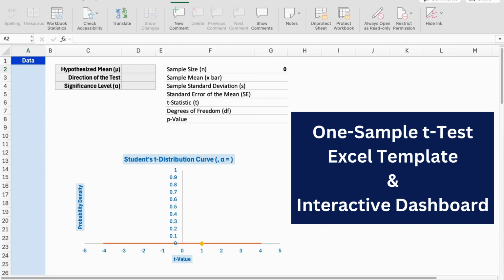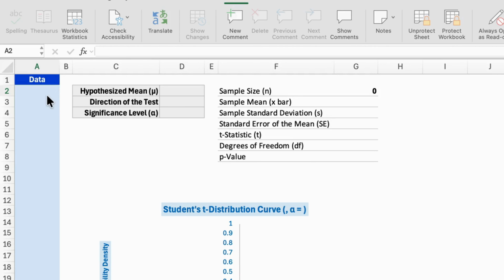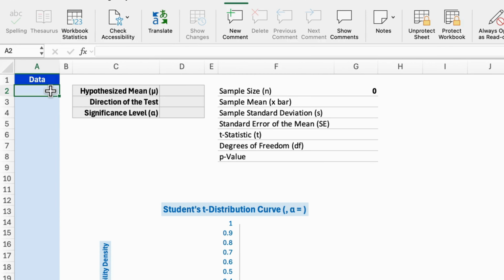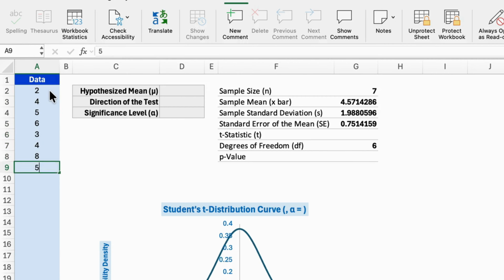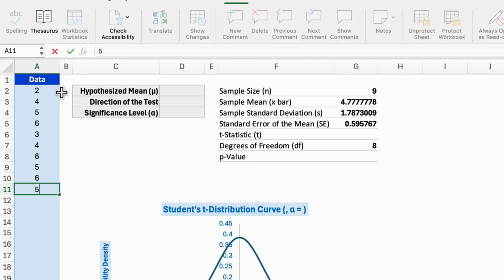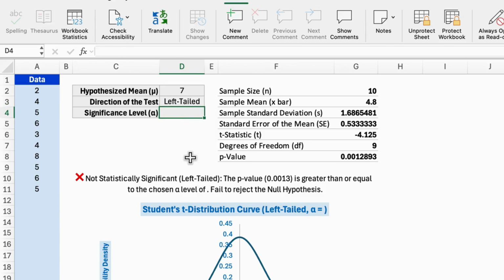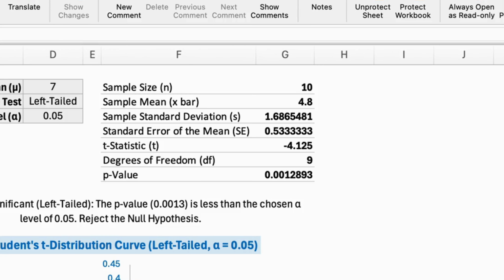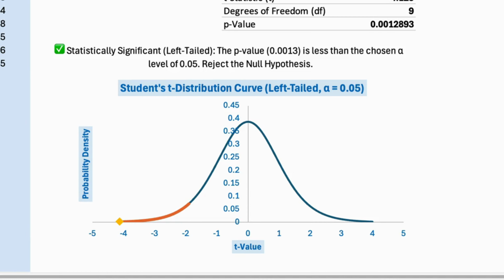Excel One-Sample t-Test Template Walkthrough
(📌 Note: Clicking this link will instantly download the clean, uncorrupted .xlsx file straight to your device. Open it directly in Microsoft Excel for the full interactive dashboard and dynamic curve features!)